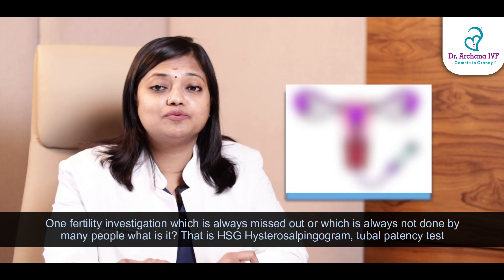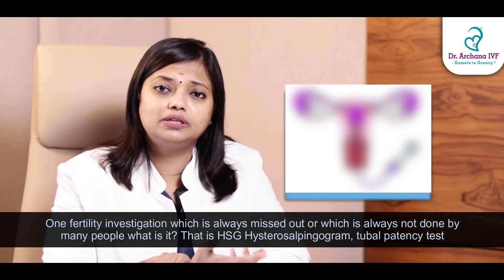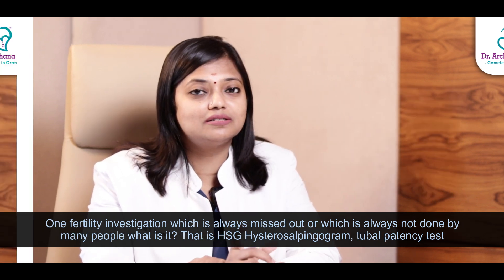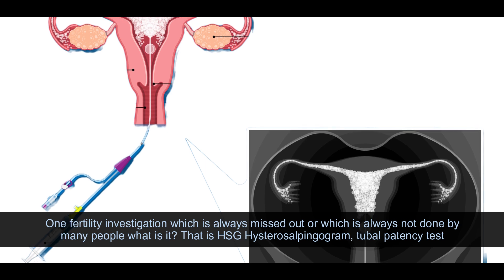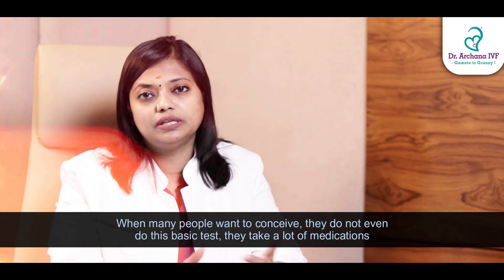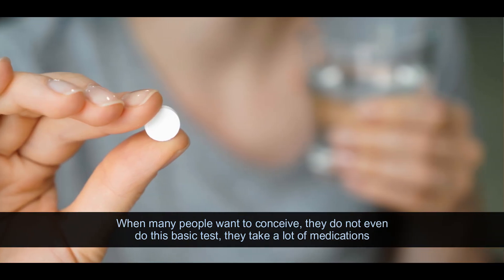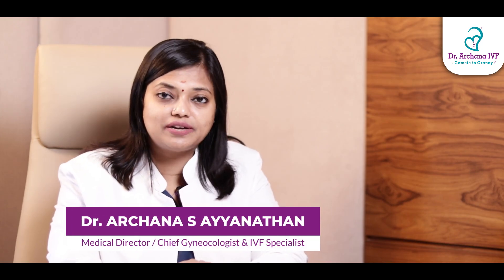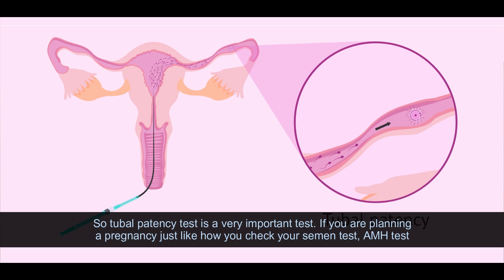Tubal Patency Test! | Dr.Archana S Ayyanathan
Tubal Patency Test!

For more updates on pregnancy and women's health

follow Dr. Archana S Ayyanathan